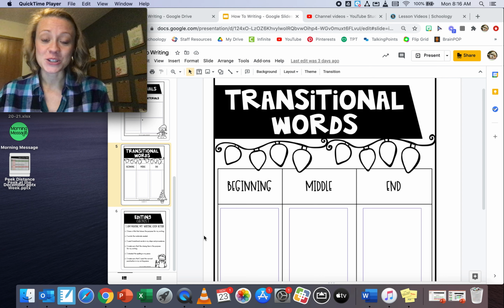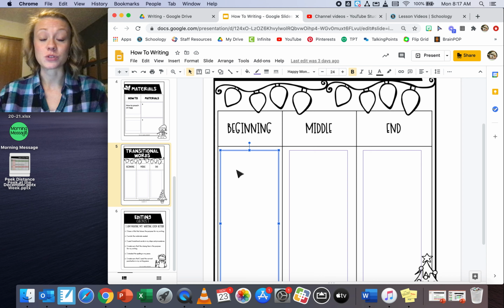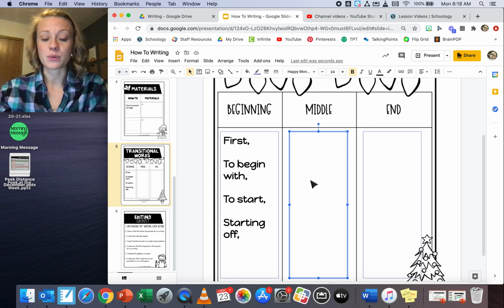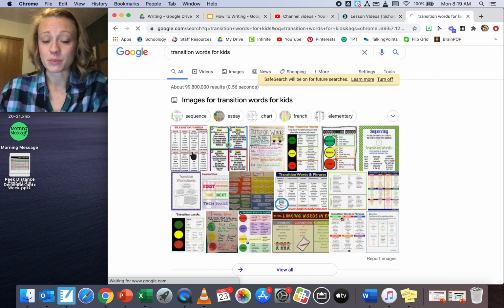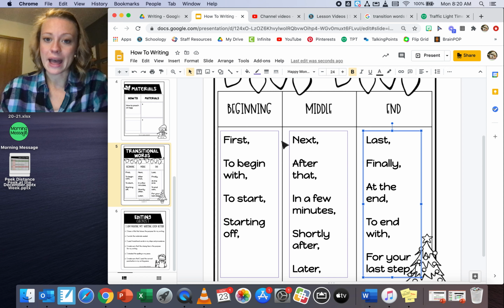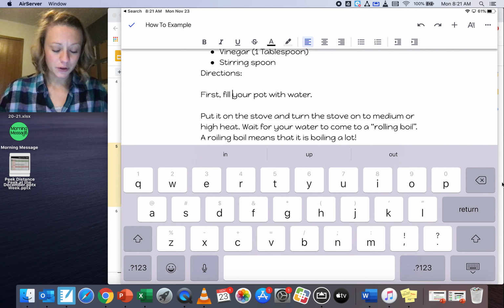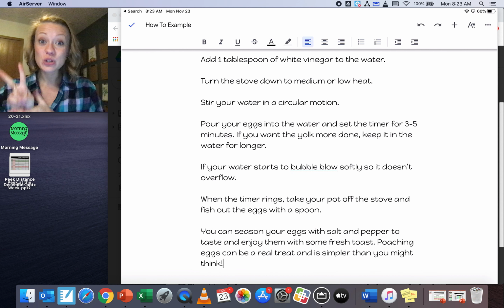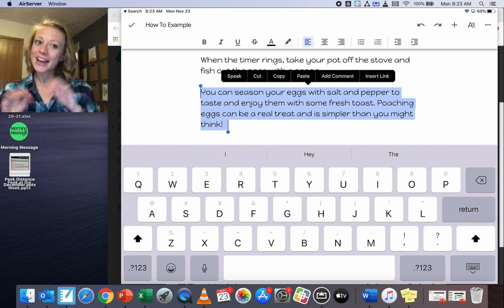How To - Transitions and Endings